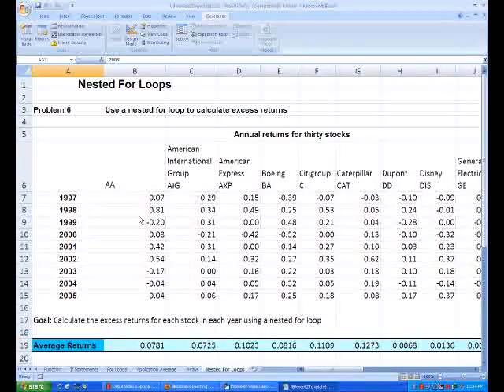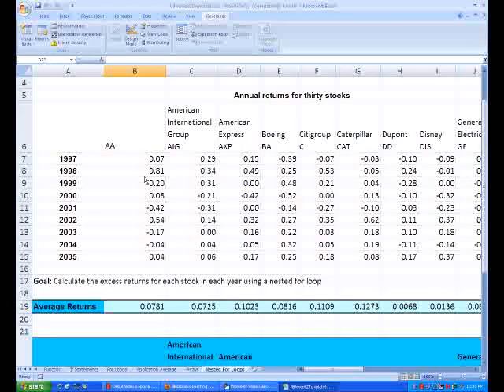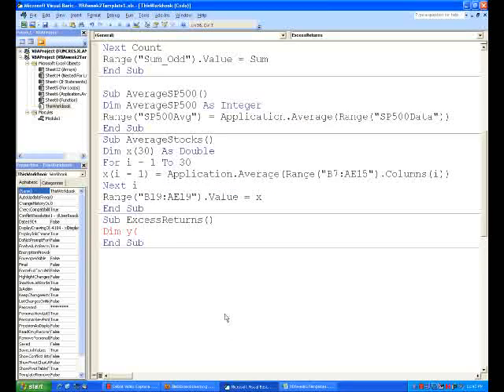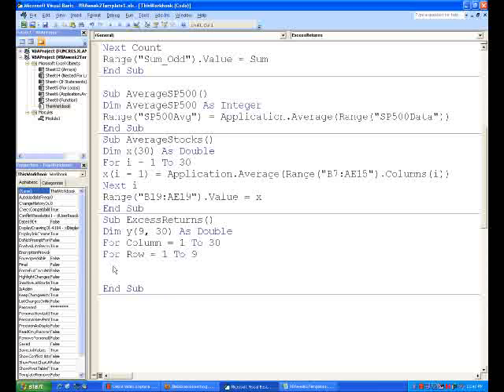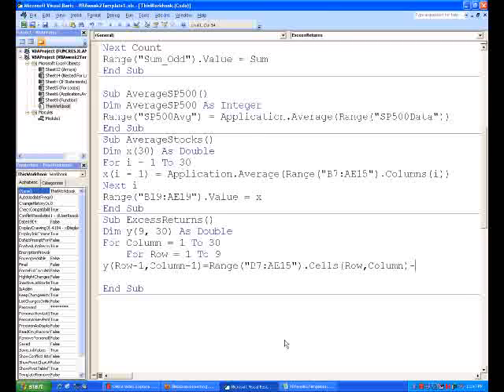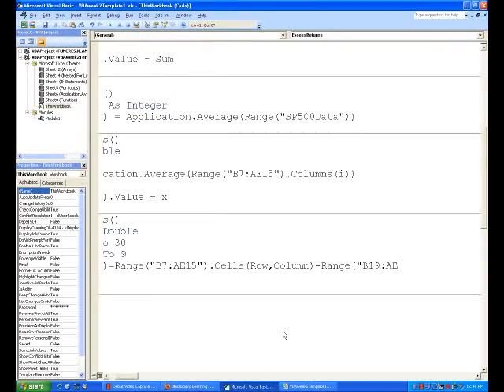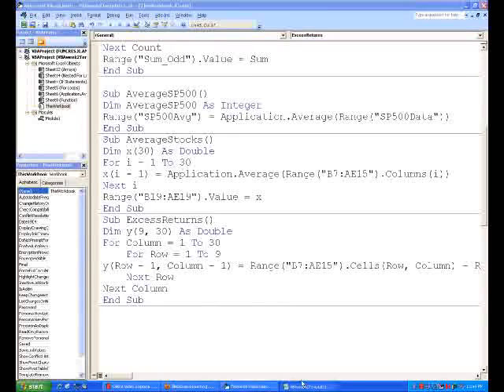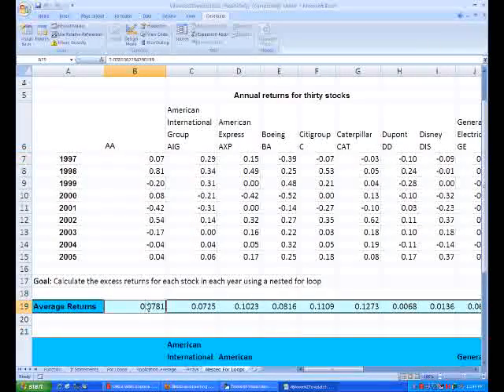Week 2 VisualBasic Movie 6.wmv